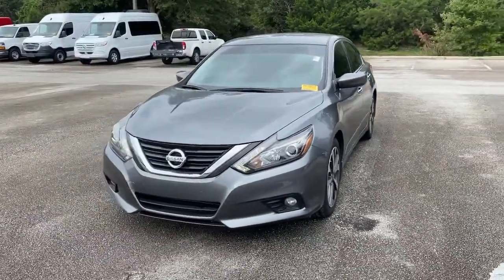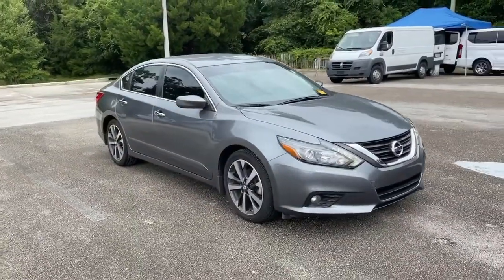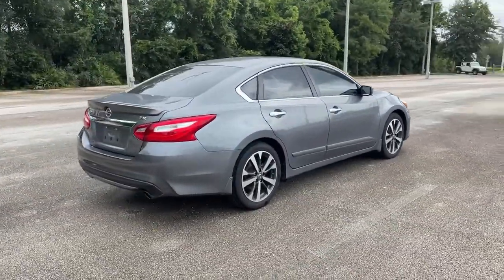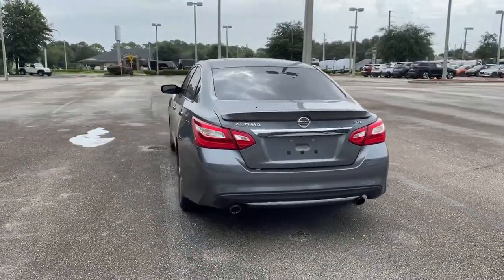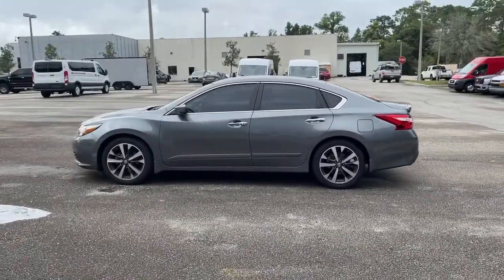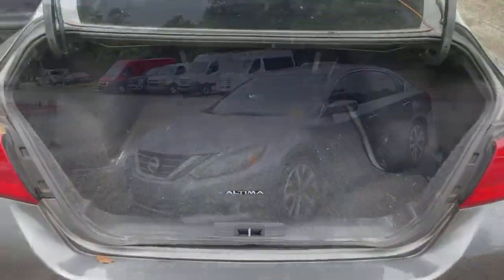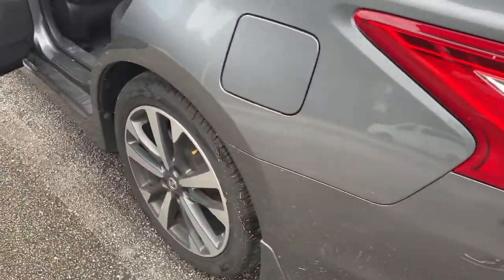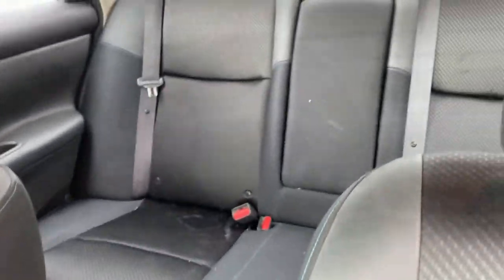2016 Nissan Altima St. Augustine, Palm Coast, Jacksonville, Daytona Beach, Gainesville, FL GC251287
Gun Metallic Used 2016 Nissan Altima available in St. Augustine, Florida at Nissan of St. Augustine. Servicing the Palm Coast, Jacksonville, Daytona Beach, Gainesville, FL area.
2016 Nissan Altima 2.5 SR - Stock#: GC251287 - VIN#: 1N4AL3AP6GC251287